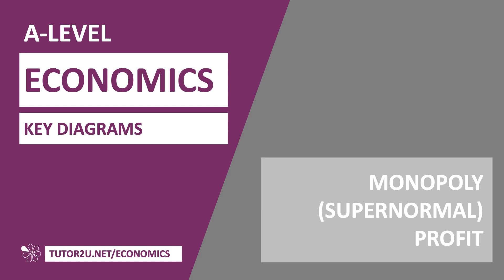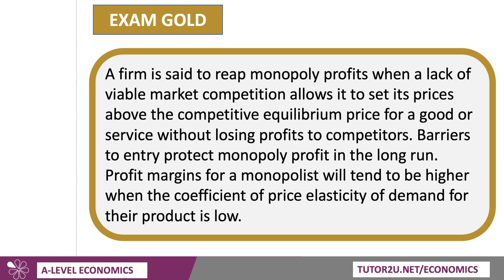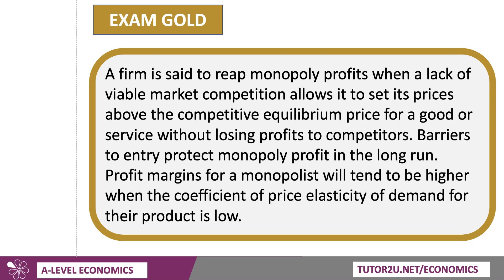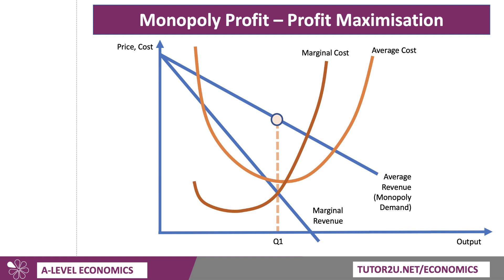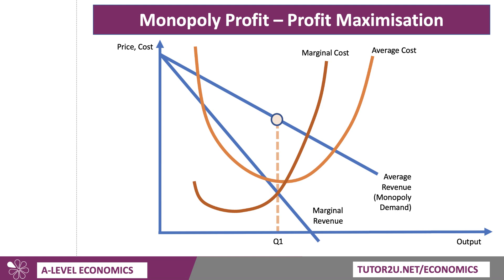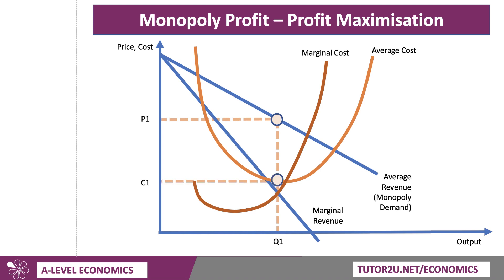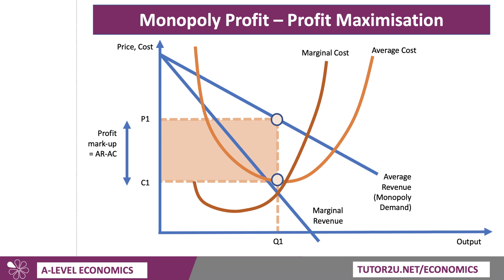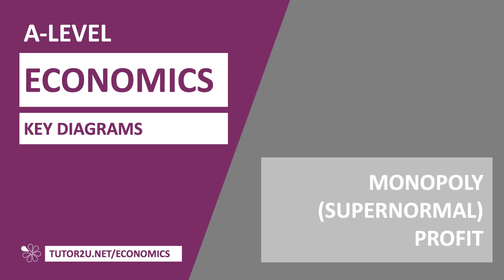Key Diagrams - Monopoly Supernormal Profit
A firm is said to reap monopoly profits when a lack of viable market competition allows it to set its prices above the competitive equilibrium price for a good or service without losing profits to competitors. Barriers to entry protect monopoly profit in the long run. Profit margins for a monopolist will tend to be higher when the coefficient of price elasticity of demand for their product is low.